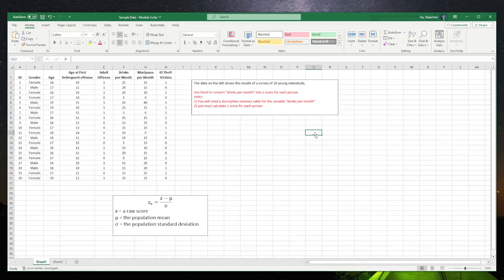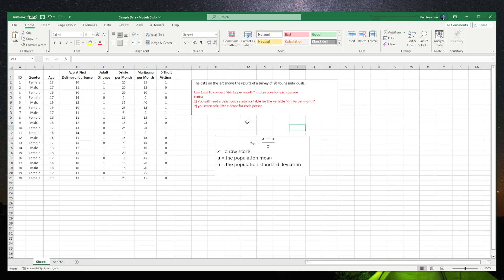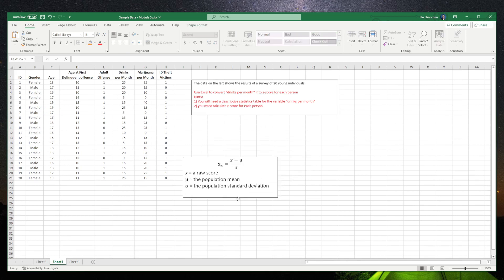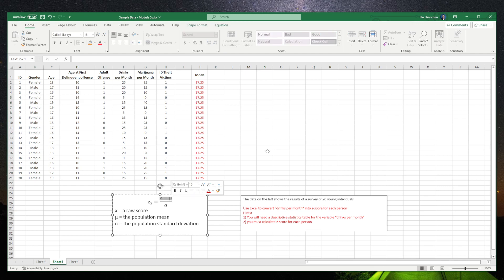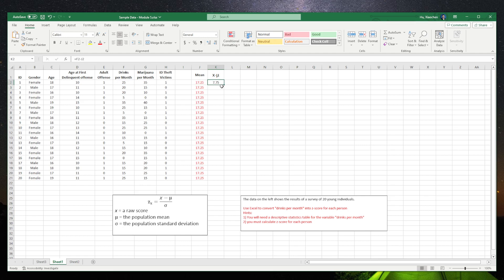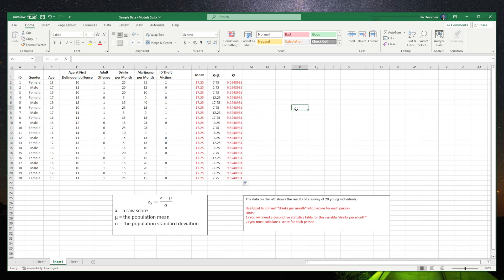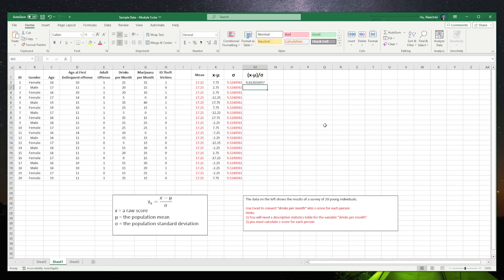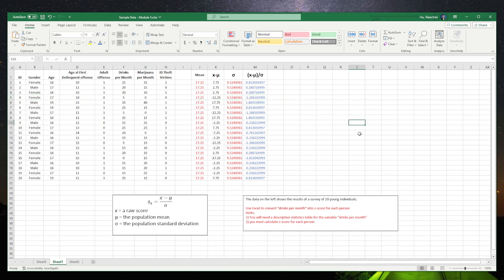05 Z Score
Use Excel to calculate z score.